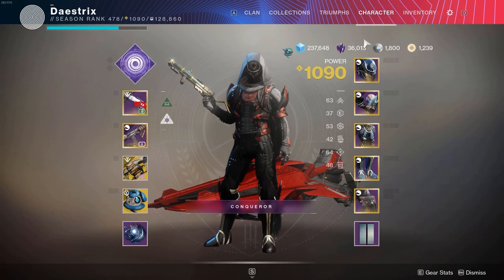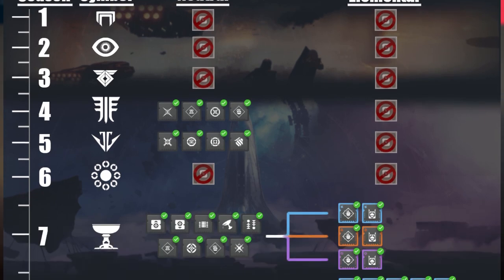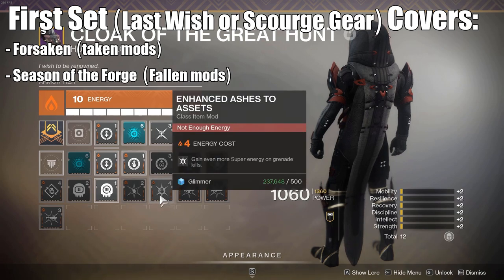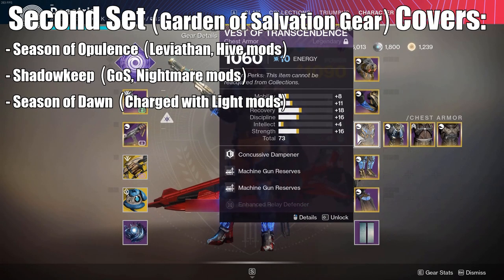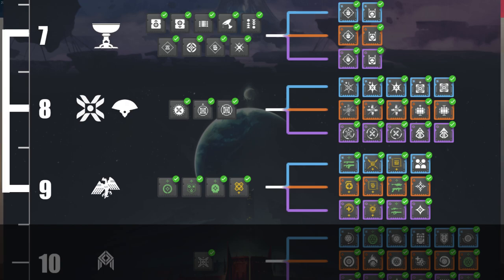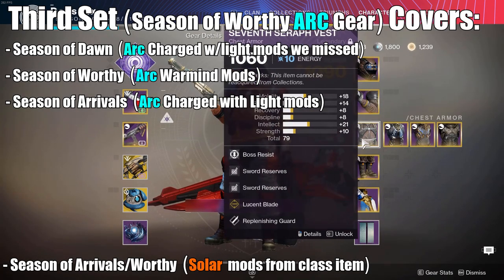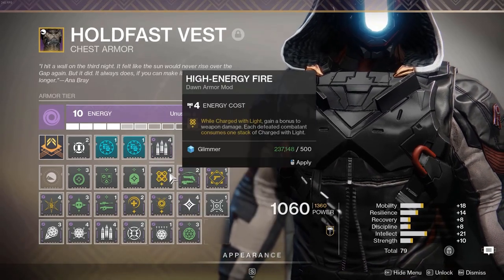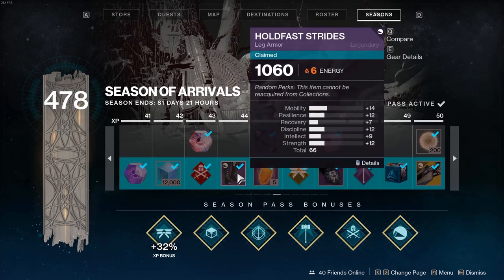The BEST Armor to get before BEYOND LIGHT! | Destiny 2 | All Seasonal Mods w/ the least Armor Guide!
Do Seasonal Mod slot overwhelm you? Do you just not explore them because it takes too much work to understand it or the game is to easy you don't care for it? Well with this guide you can optimize your armor sets to hit ALL the major seasonal mods and start perfecting your builds in PvE and some in PvP

I made a graphic to help users understand the mod system with the seasonal model. I used destinysets.com to get the graphics of the mods and I highly recommend checking it out if you want to see the ones you still need. Some of these mods are amazing and with this guide hopefully you can start collecting, masterworking, and building awesome armor sets for Beyond Light.

Check me out live on twitch

[The best armor in Destiny 2]
[The best armor in Destiny 2 Shadowkeep]
[The best armor in Destiny 2 Season of Arrivals]
[The best armor in Destiny 2 for Beyond Light]
[Beyond Light Prep Guide]
[Seasonal mods explained Destiny 2]
[The best mods to use Destiny 2]
[What armor should I keep Destiny 2]
[What armor should I masterwork Destiny 2]
[Best loadouts Destiny 2]
[How armor works in Destiny 2]
[Destiny 2 Armor]